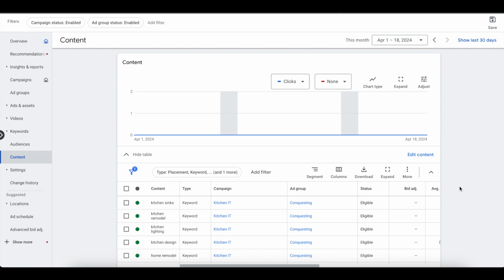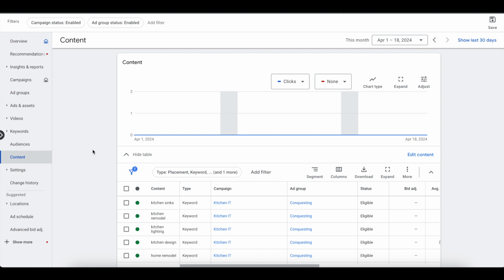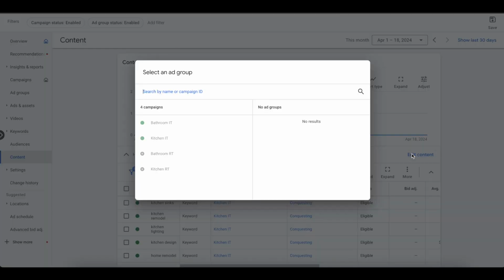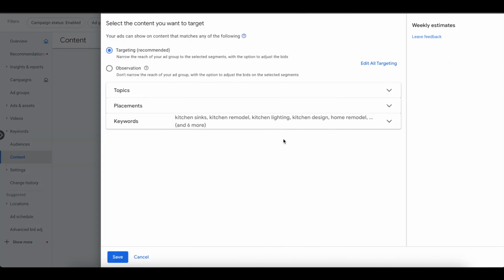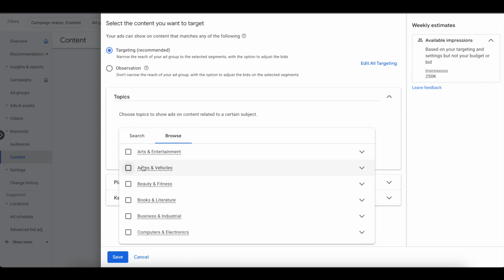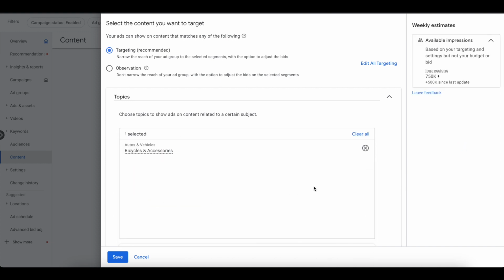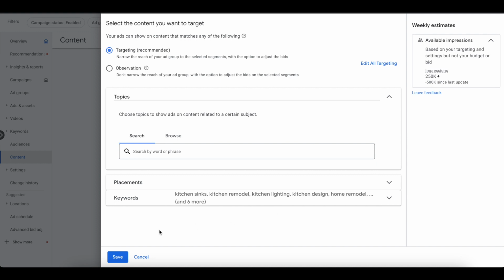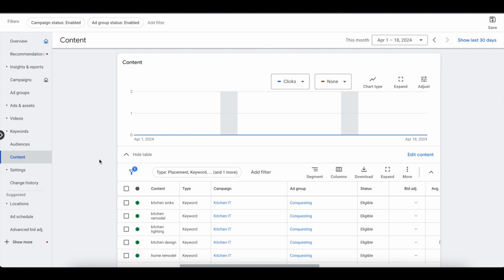How To Add Topic Targeting To Display Campaigns In Google Ads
Learn how to add topic targeting to display campaigns in Google Ads. This is important to do before 3rd party cookie tracking goes away.